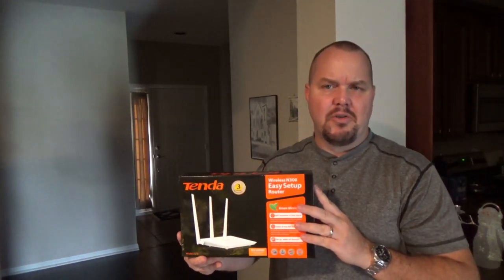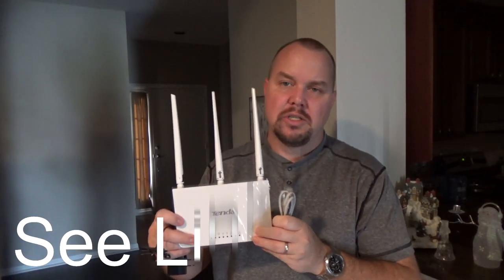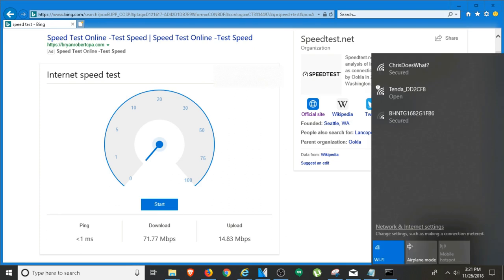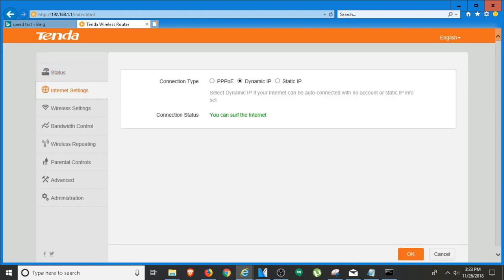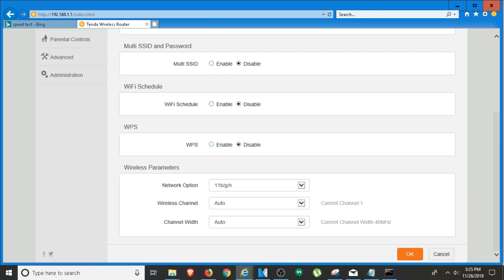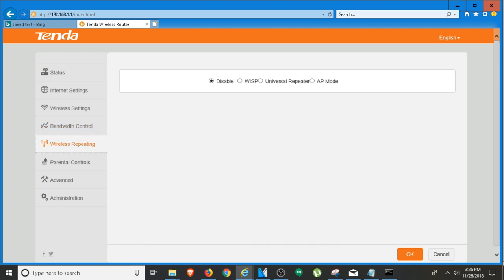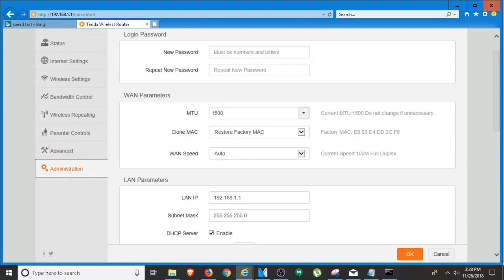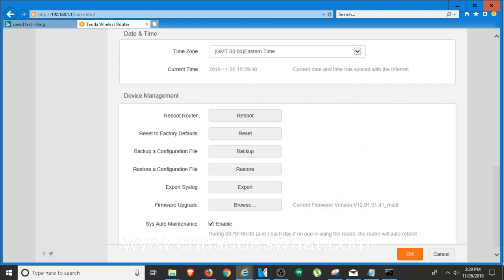Review || Tenda N300 Wireless Wi-Fi Router with High Power 5dBi Antennas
Surprised with the features of this budget-friendly wifi router from Tenda. Our son got this for $16 off Amazon because of his internet provider wanting $200 for their wifi router. This solution with their free modem seems like a far better deal.

In this video, I go over the features of this Tenda N300 Wi-Fi router, for the price it is well worth it. If you use the link below to get this router, it helps us out at no cost to you.

Tenda N300 Wireless Wi-Fi Router

Current Video & Blog Productions:
Florida Landscapes
Explore Florida
Reviews

Equipment:
All videos are edited with Sony VEGAS Pro or Filmora
All recording equipment is Sony and our main camera is the HDR-CX675 offering servo steadied filming and 5.1 sound.

- Shop Target at no cost to you, and helps our channel
- Easy low-cost Financial Investing:

Tenda N300 Wireless Wi-Fi Router with High Power 5dBi Antennas (F3)

Quick downloads and lag-free online gaming with speeds up to 300 Mbps
3x5dBi High Gain Antennas for improved Wi-Fi coverage
Easy Setup interface allows quick configuration
IP-based Bandwidth Control

banner
 12
Easy Wifi , throughout Your House
F3 is specially designed for your smart home networking life.C hip to router what is heart to human. Its superior Advanced Chip ensures stable and fast wireless performance, making it ideal for streaming music, uploading photos, video chatting, HD video streaming and other bandwidth-intensive tasks. Easy setup interface makes you can enjoy fluid WiFi experience effortlessly. No matter you are a tech-savvy enthusiast or a first-time user, F3 is super easy and intuitive to setup without time-consuming operations. F3 makes you enjoy a easy and freewheeling E-life. Perfect for a small&medium house.

Time Switch Mode
You can set the time for WIFI to turn on and off, for example, when you sleep, WiFi will turn off at the specified time, saving you more power.

Parental Control
Allows parents to create WIFI access schedules and block unwanted websites or web content on their child's devices.

WISP Mode
If you have a router at home, you can use F3's WISP mode, link to a router's wifi, and continue to expand your wireless signal.

Security Wifi
Supports WPA, WPA2, WPA-PSK/WPA2-PSK security mechanism to enhance security level.

Bandwidth Control
Its superior Advanced Chip ensures stable and fast wireless performance, making it ideal for streaming music, uploading photos, video chatting, HD video streaming and other bandwidth-intensive tasks.

Easy Setup
Super simple setup interface helps you access to the Internet effortlessly in30 seconds. No matter you are a tech-savvy enthusiast or a first-time user, F3 is super easy and intuitive to setup without time-consuming operations.